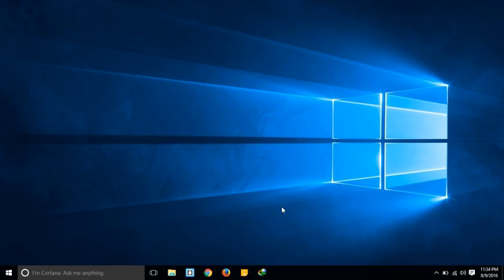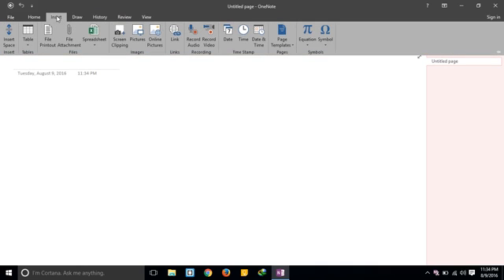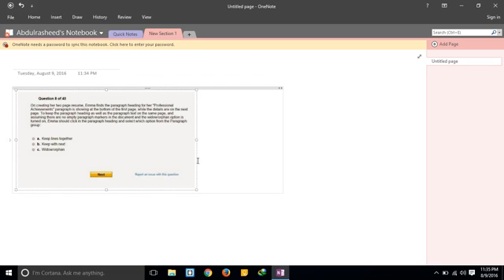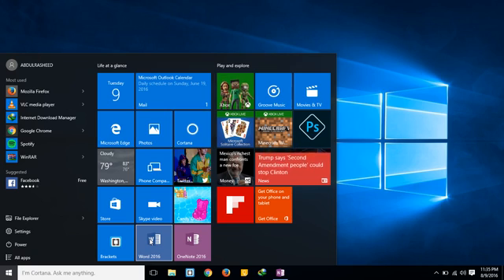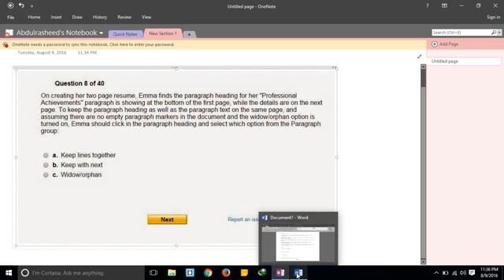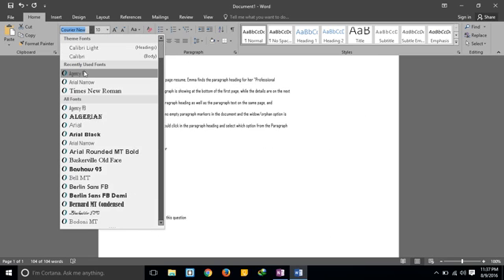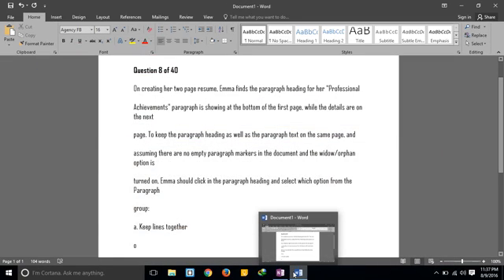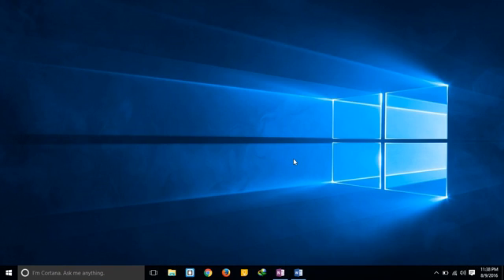How to Extract and Edit Text From a Picture or Scanned Document!!!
Hello again, today i'll be showing you how to extract text from a picture or a scanned document, you'll be needing 2 softwares: OneNote and Word(Microsoft Word), if you have it, then just follow me! if you don't understand anything here, lemme know in the comments!